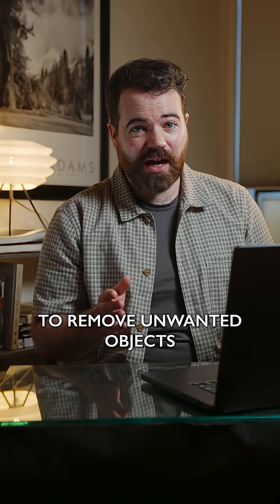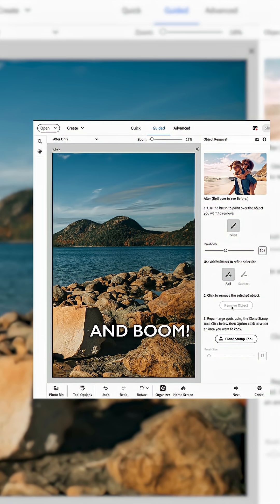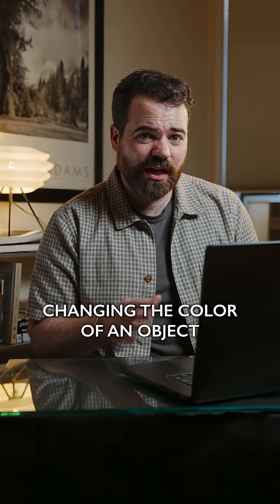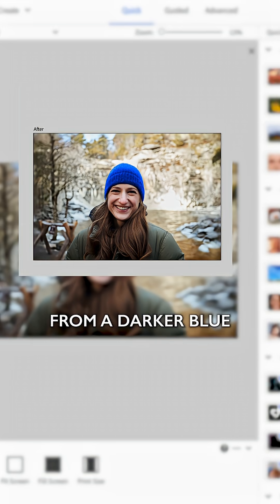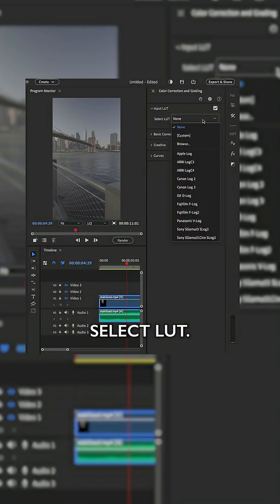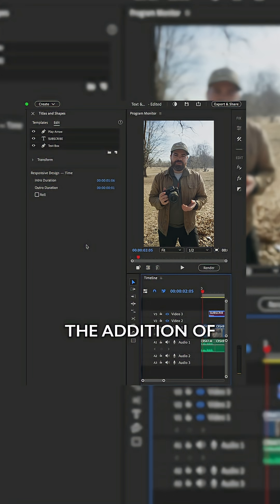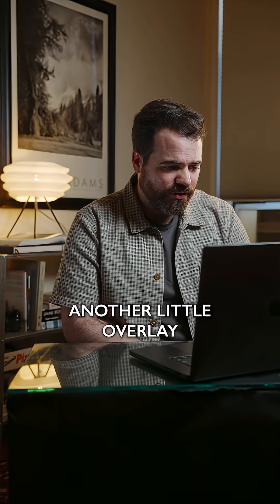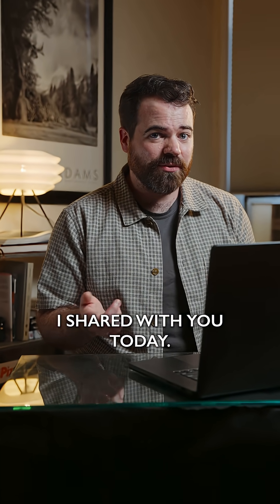Edit your photos and videos in a cinch, thanks to Adobe Elements